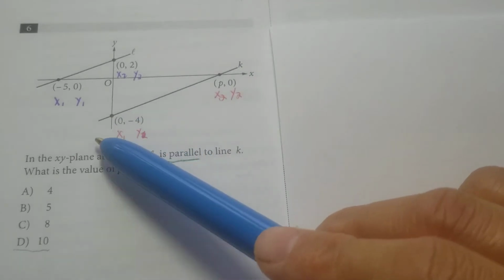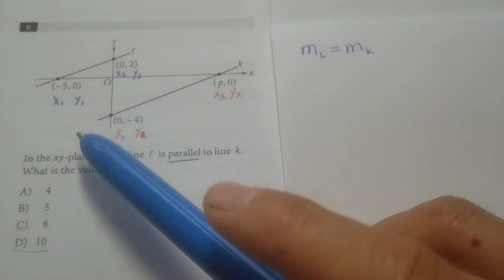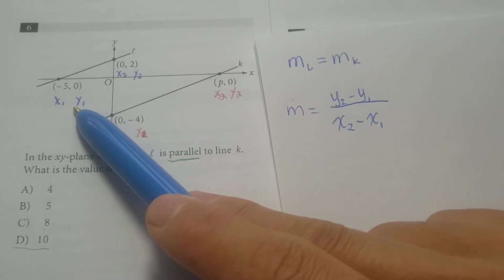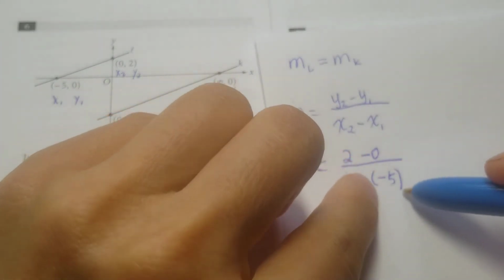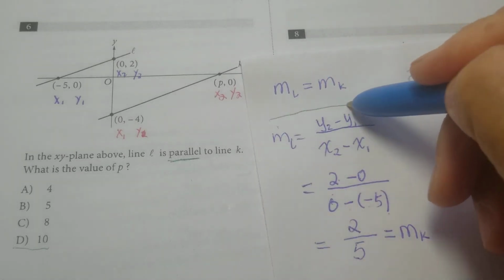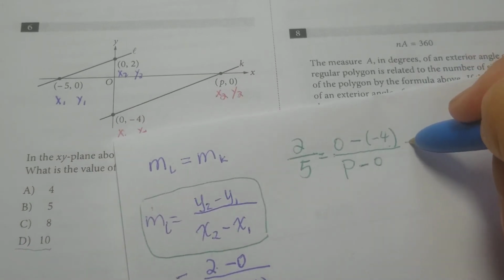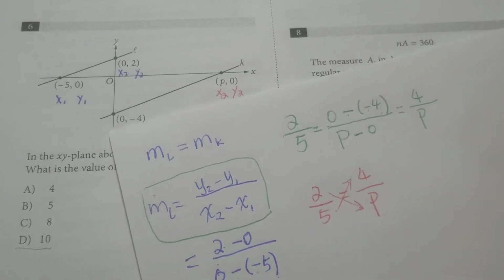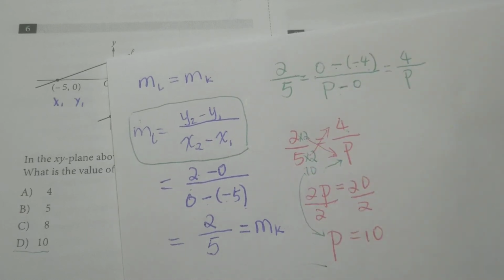#6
SAT 2 section 3 #6